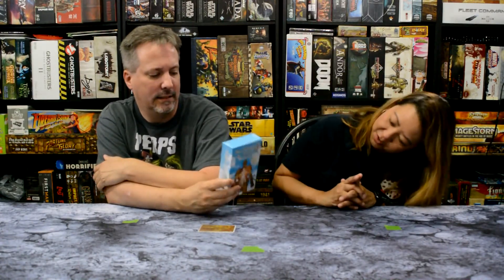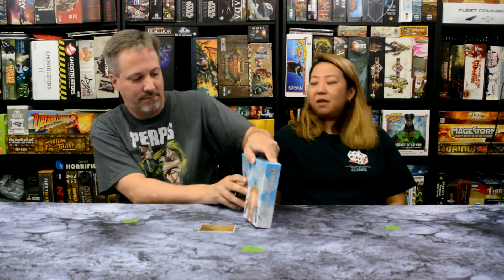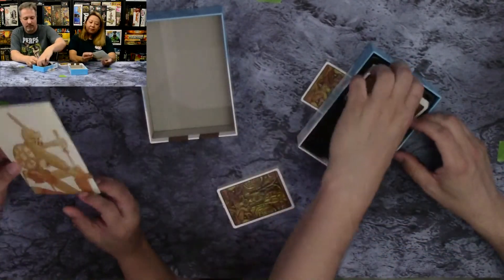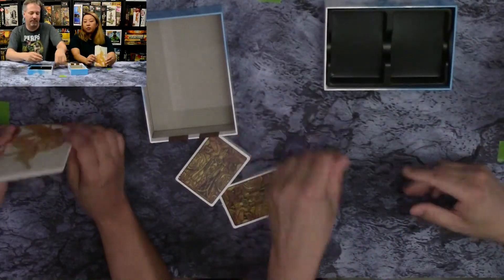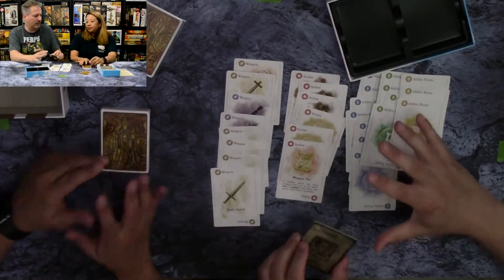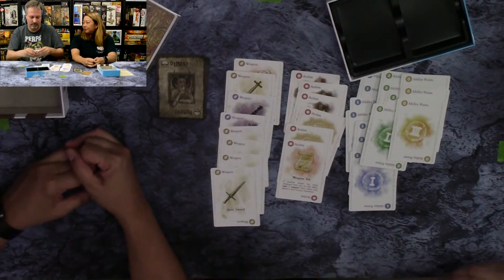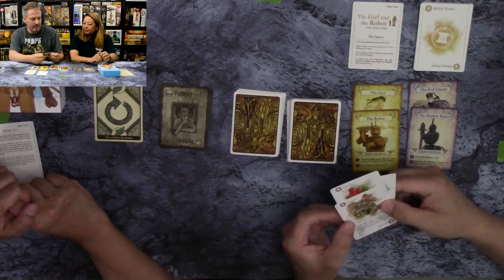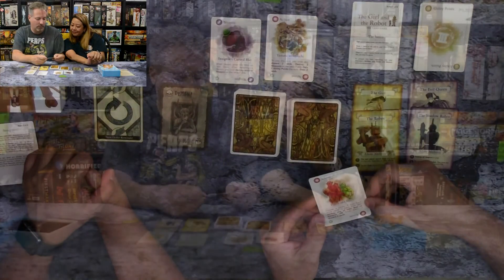The Girl and the Robot Kickstarter Edition by Flying Carpet Games Unboxing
You have seen us play it. You have heard what we thought about it. Now take a look at the final product from Kickstarter.